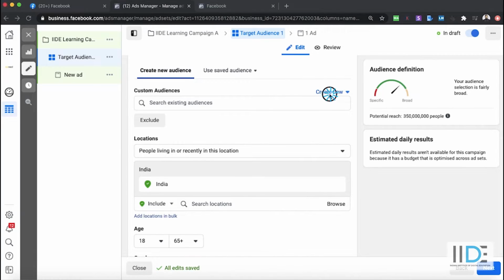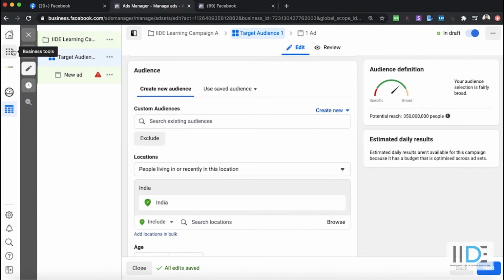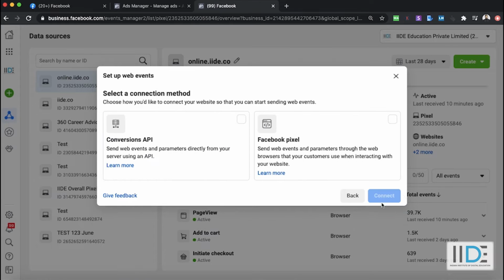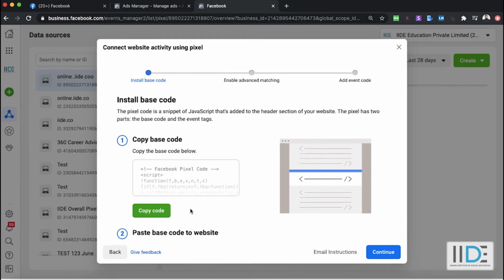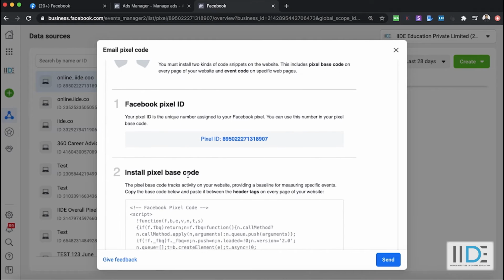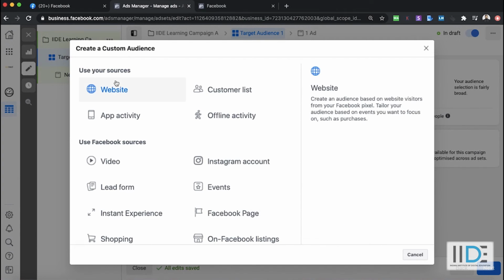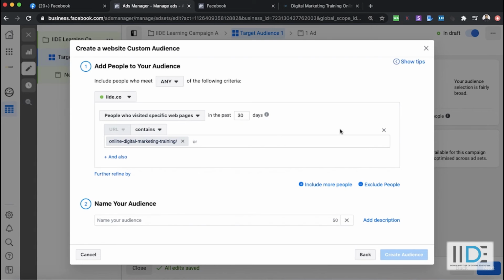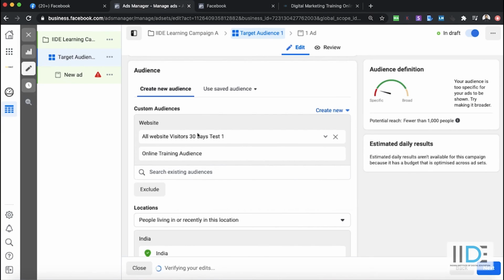What Is Facebook Pixel? | Facebook Pixel Explained for Digital Marketers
📢 Enroll in Our Programs:
Timestamps for Quick Navigation:
1:33 What is Facebook Pixel?
2:59 How to Install Facebook Pixel
6:11 Where and How to Use Facebook Pixel Code on a Website
6:47 Benefits of Using Facebook Pixel
In this video:
Learn all about Facebook Pixel, a powerful tool to optimize your advertising campaigns.
💡 Key Takeaways:

Understand what Facebook Pixel is and how it works.
Learn step-by-step how to install and integrate it into your website.
Discover the benefits of using Facebook Pixel for remarketing and audience targeting.
Leverage custom audiences to improve ad performance and increase conversions.
🔗 Follow Us for More Updates:
Why Choose IIDE?
At IIDE, we redefine digital marketing education by offering:

Experiential Learning: Hands-on, real-world exposure
AI-Powered Career Coaching: Prepare for success from day one
Industry-Relevant Training: Learn from the best and become a strategist
🤝 Ready to redefine your career?